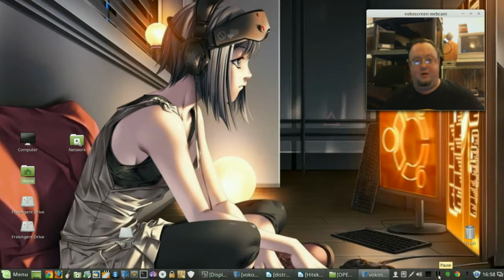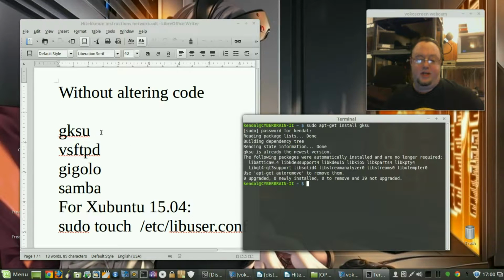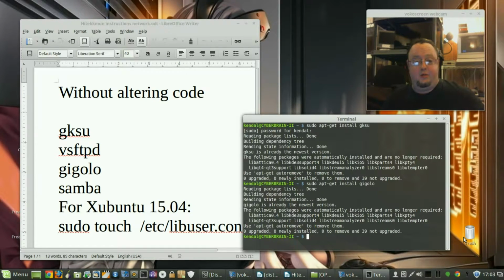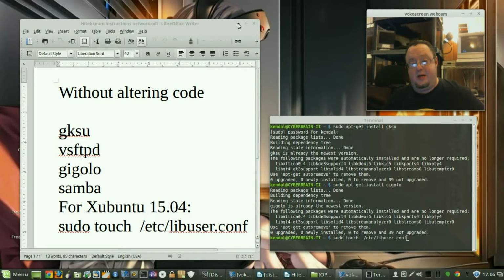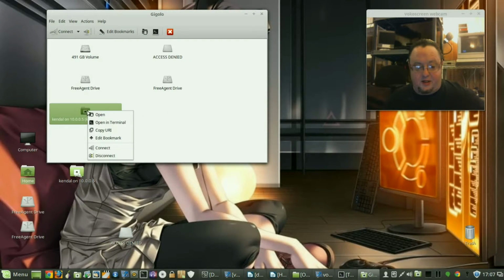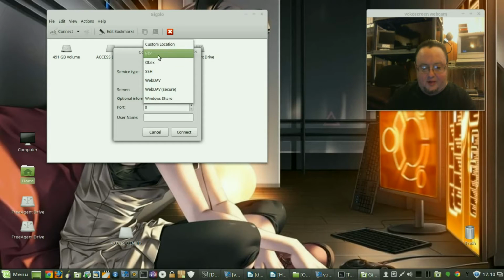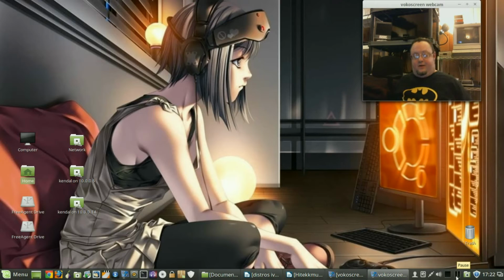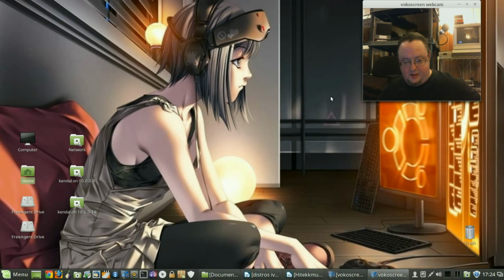Simple File Sharing on Linux (Mint 17.1, Xubuntu 14.04/15.04, Lubuntu 14.04/15.04)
UPDATE: gksu IS GONE FROM UBUNTU-BASED DISTROS and possibly others. PLEASE CHECK OUT THIS VIDEO ON HOW TO ADAPT TO THIS CHANGE

Then follow the other instructions on this video. The only difference is how to make your Samba share appear.

(Original description):  Instructional video on how to set up simple file sharing among Linux computers (no Windows computers are involved). Every effort has been made to keep this easy to understand and do. ALSO CONTAINS A SOLUTION FOR FINDING SAMBA AFTER DOWNLOADING ONTO XUBUNTU 15.04.  By a Linux noob.